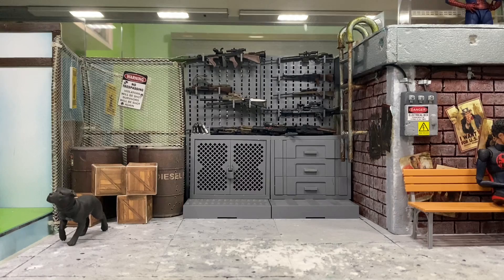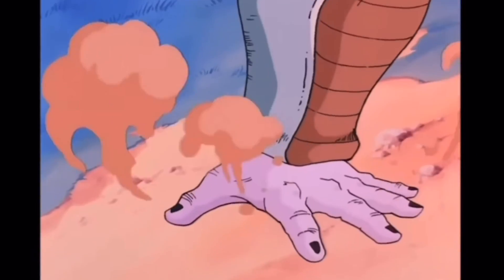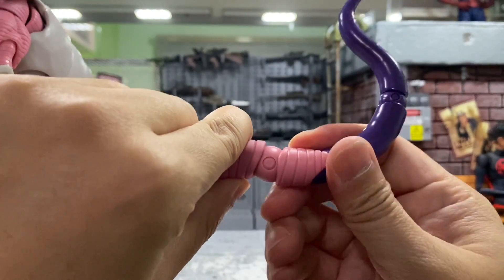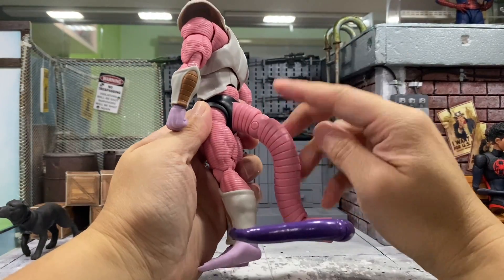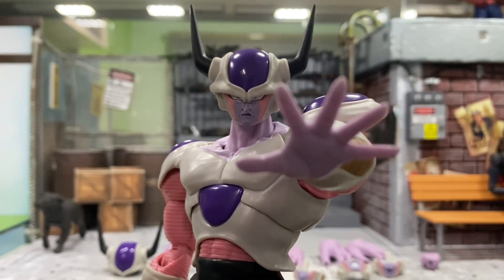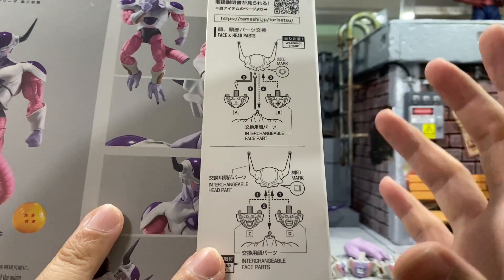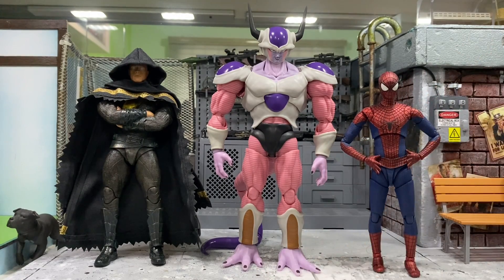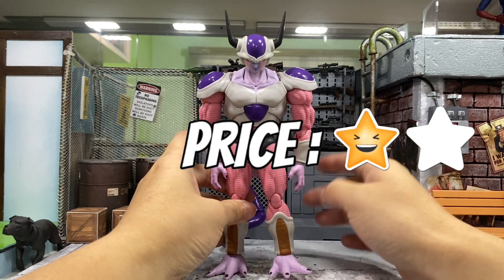SH Figuarts Frieza 2nd Form REVIEW | Dragon Ball Z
Check out my review video for SH Figuarts Frieza second form from Dragon Ball Z.